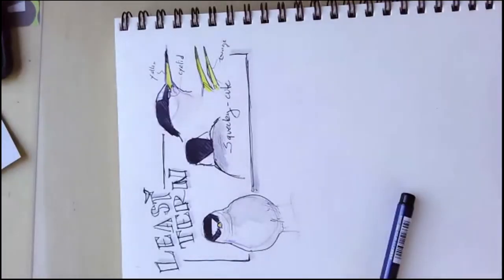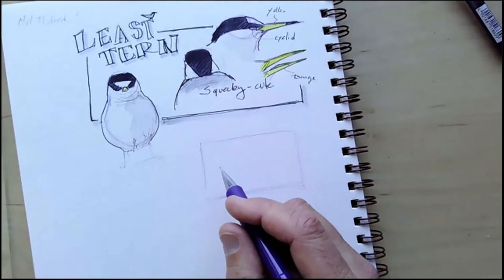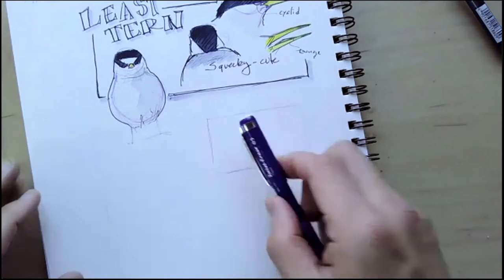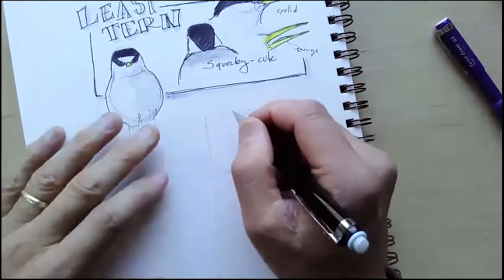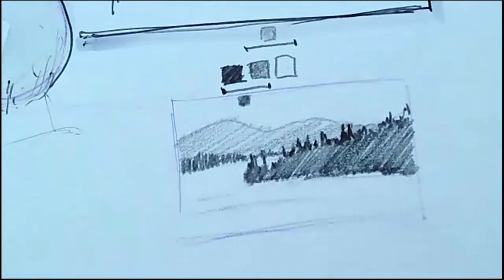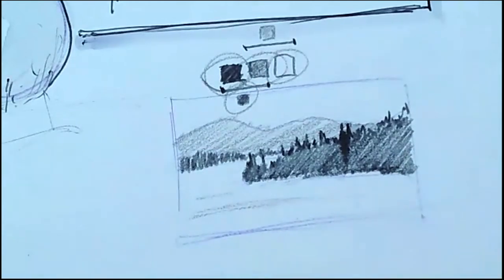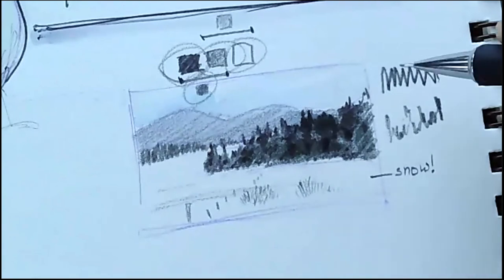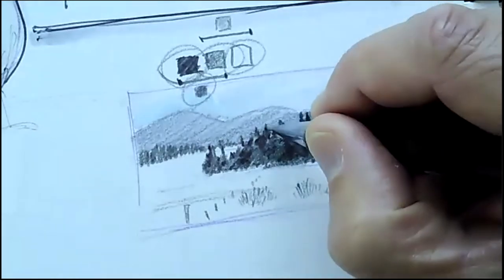Drawing in Winter, tales of Ice and Snow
Learn how to draw and explore the winter wonderland, landscapes, snow, and ice. This workshop was part of the live Ask Jack workshop series where participants choose the topic.